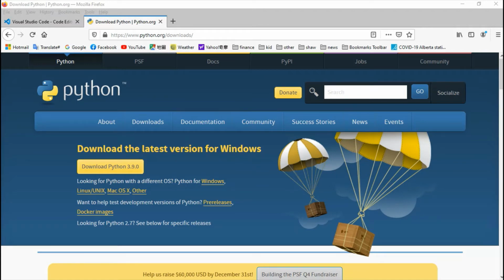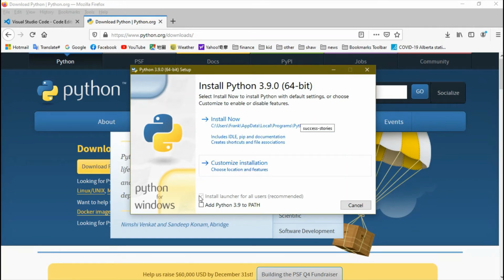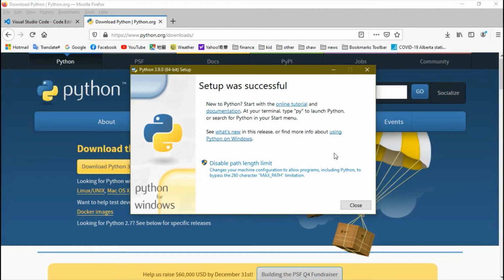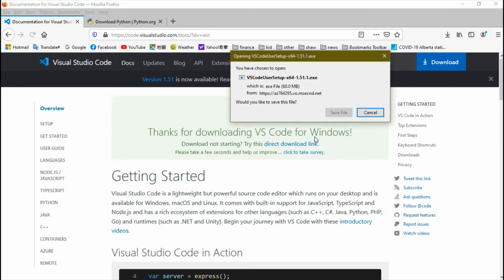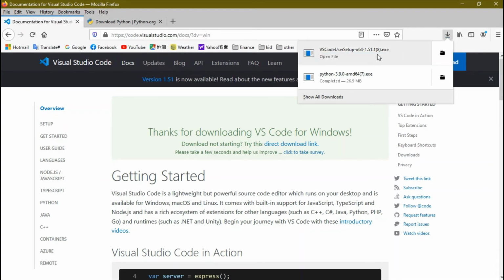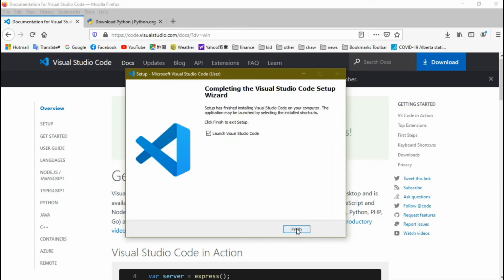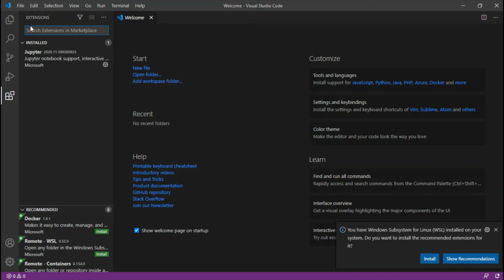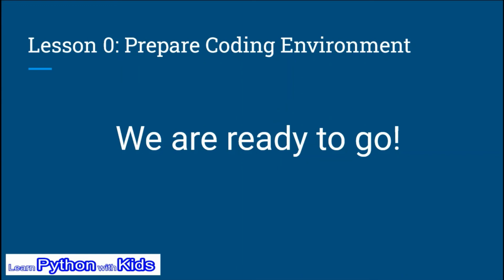Learn Python with Kids - Lesson 0: Setup Environment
This is the first video of a Learn Python Coding with Kids series.